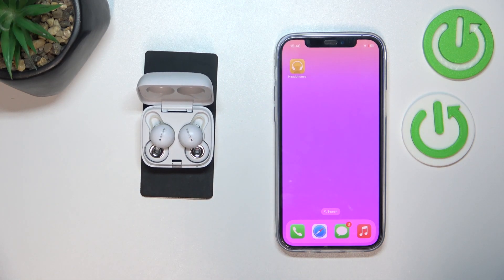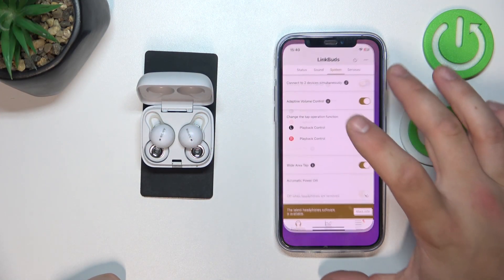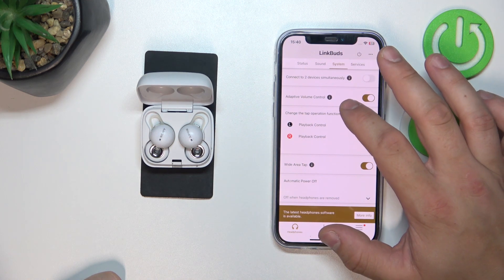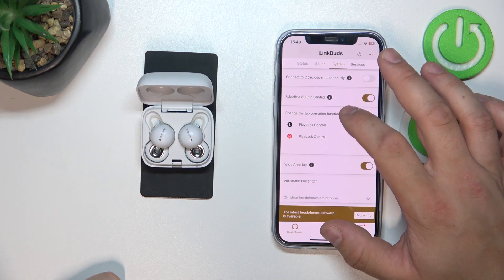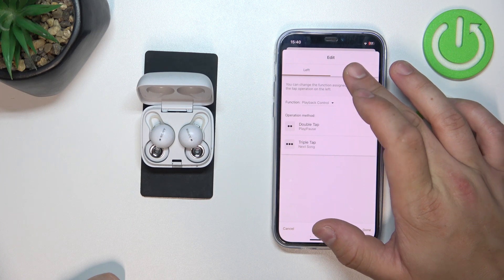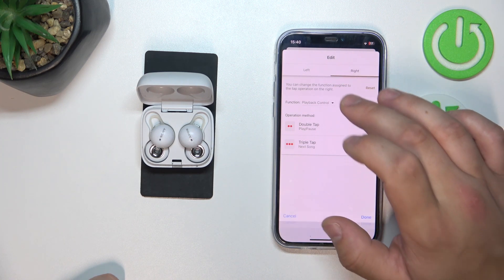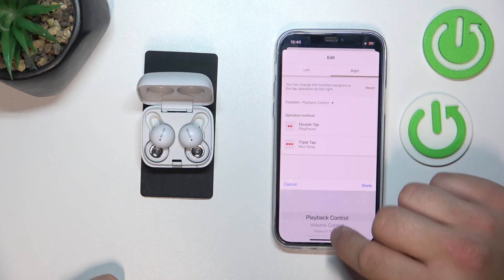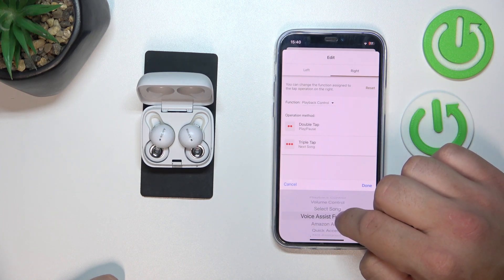How to Change Gesture Controls in SONY LinkBuds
Learn how to customize gesture controls on your SONY LinkBuds earbuds with this detailed tutorial. Discover how to personalize touch gestures for functions like play/pause, skip tracks, and more, tailored to your preferences. Enhance your user experience and maximize convenience with these easy-to-follow steps for customizing gesture controls on your LinkBuds.

How to customize gesture controls in SONY LinkBuds? How to find gesture preferences on SONY LinkBuds? How to change earbuds controls in SONY LinkBuds?